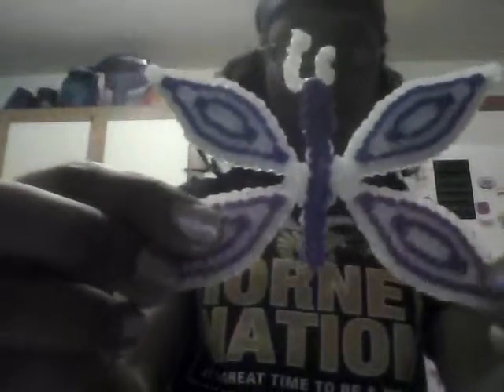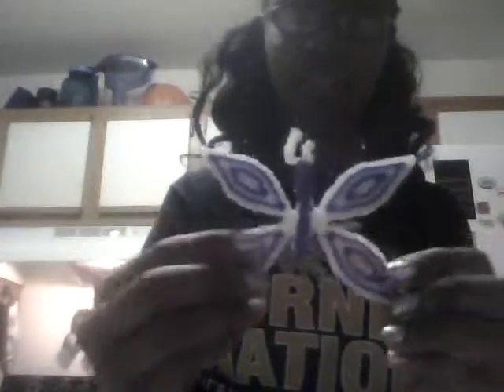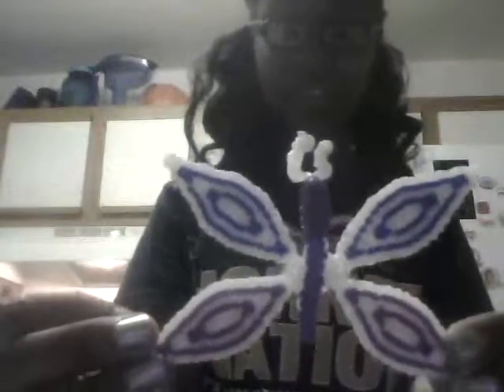I Finished My Butterfly!!!!!!! (The Insect, not the stitch)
I show you my finished butterfly and some other projects I have completed since the last video I uploaded.